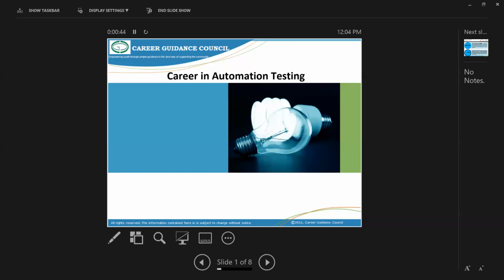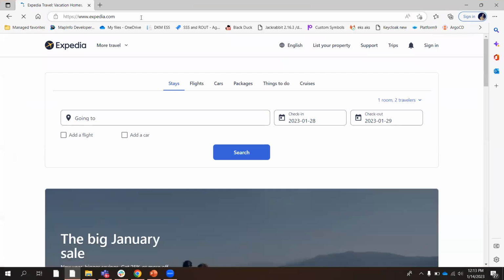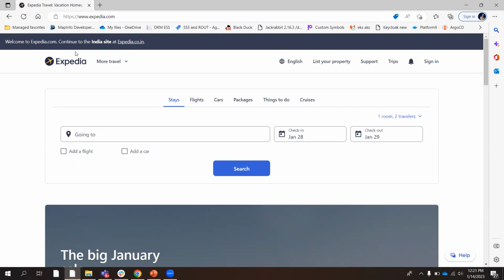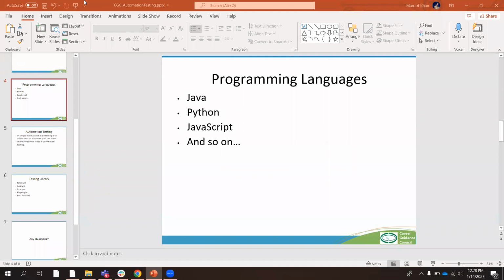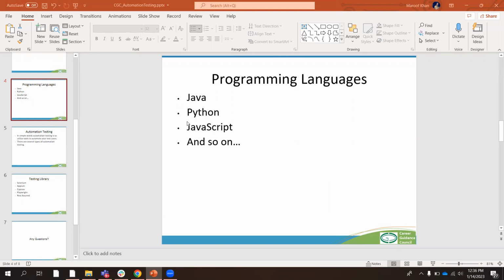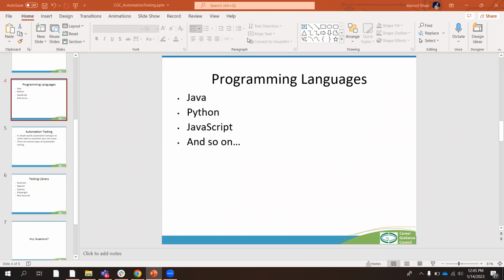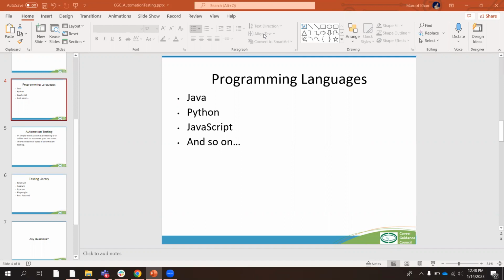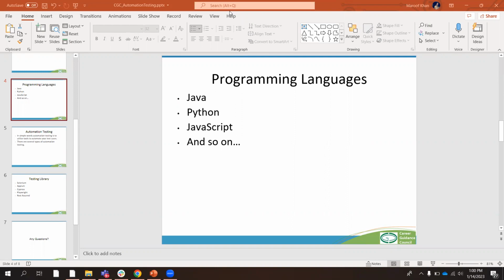Career in Automation Testing 1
Do you want to make a career in IT?
Automation Testing is a very good skill to make a career in IT.

Do you want to clear all your queries with QA Automation Expert?
Then this webinar is for you.

                                                By
                                                         Maroof Ahmed Khan
                                                          QA Automation Engineer.